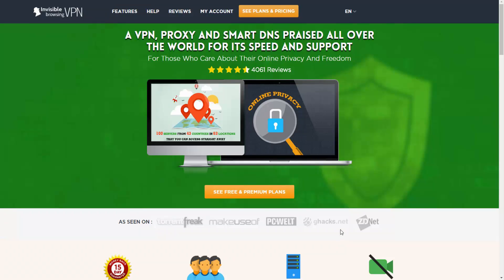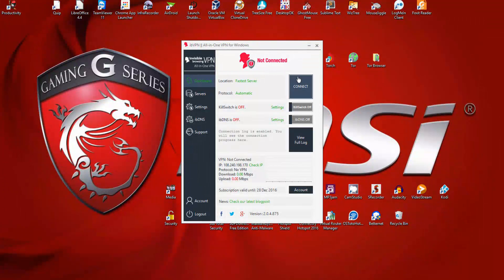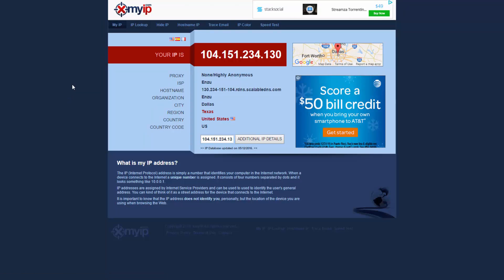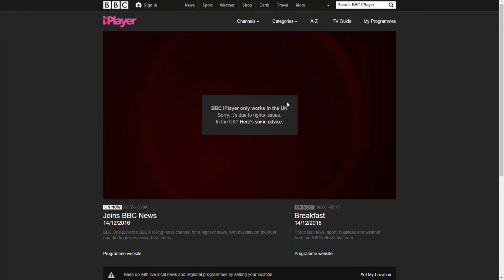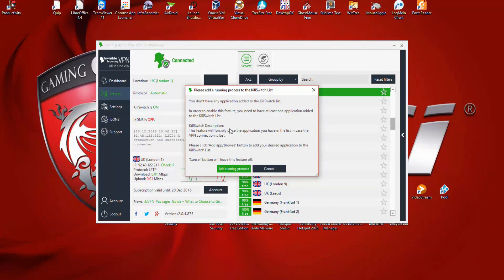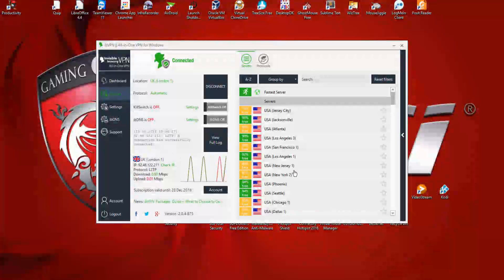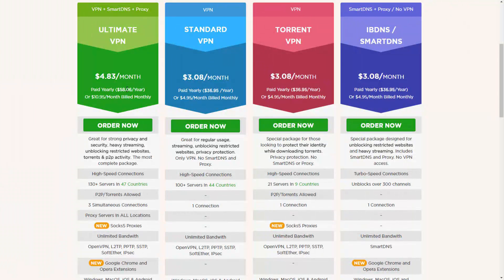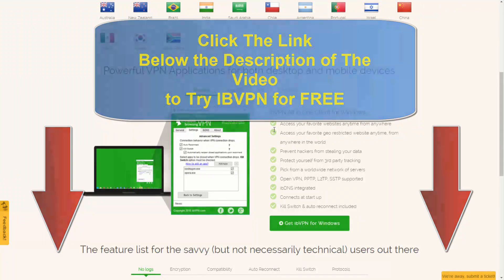IBVPN Full Review and Demo | Best Invisible Browsing Vpn.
Do you want to stay safe when you browse content online? Then you most likely need a dedicated, professional solution that comes in the form of a VPN! With help from a virtual private network solution, you can easily access content that is banned from your country, all while protecting yourself from any prying eyes in the online world.

IBVPN is a dedicated solution designed to help protect you in the online world. What makes it distinct is the fact that you get to protect your anonymity in the online world, all while making sure that you can access the favorite websites without any problem.

Since data and identity theft are very challenging nowadays, with help from a solution like Invisible Browsing VPN you get to protect your information and identity fast and easy. The results are second to none, and the entire experience is more than impressive.
You have immediate access to a worldwide network of more than 40 servers that allow you to protect your information and identity fast and easy.

IBVPN Full Review and Demo -  I Have Buy it IBVPN Ultimate

The Invisible Browsing VPN solution is ibDNS integrated, and you can even choose to connect to it at startup if you so desire. IBVPN is designed to be easy to use and seamless, which is why it will not require a lot of time to set up and customize. Not only that, but the software enables you to protect yourself from 3rd party tracking using high-quality technologies.

Invisible Browsing VPN offers complete support for multiple technologies such as SSTP, L23TP, PPTP as well as Open VPN. This way you get to protect yourself, and the browsing data will not be tracked or recovered ever again.

It’s very hard to stay anonymous online nowadays, not to mention that a lot of companies and tools end up tracking you and your browsing data. Thankfully, IBVPN makes it easy for you to get the results you want and the experience will be second to none each time you use it. Plus, you can even access any geo-restricted data with minimal effort.

Invisible Browsing VPN is one of the best VPN solutions on the market, and its main purpose is to offer you immediate access to the web without any of the downsides. That’s why using Invisible Browsing VPN is very important, because this is the only true way to obtain unlimited value from your browsing experience.

You will be very impressed with the low resource consumption, high-quality approach and unique set of benefits offered by Invisible Browsing VPN. IBVPN comes with complete support for Windows, Mac OS, iOS, and Android, so you can easily use it on any system you want with minimal restrictions. Once you start using it, you will be more than impressed with the great attention to detail and incredible value.

Just consider downloading the IBVPN, and the experience will be second to none each time you use it. This is a high standard VPN solution that received numerous awards for its high quality and complexity. Make the most out of this unique opportunity and try it out right away, it will be very well worth it!